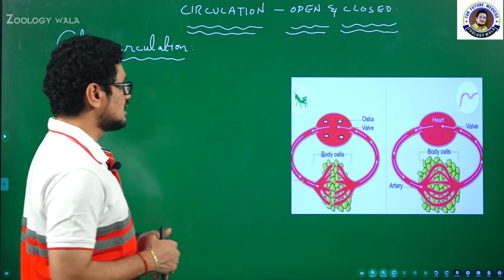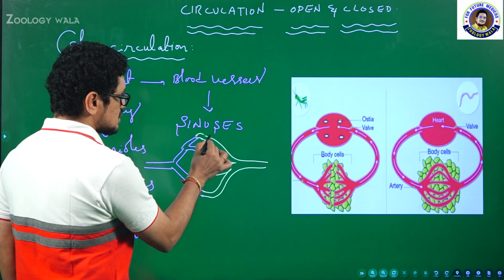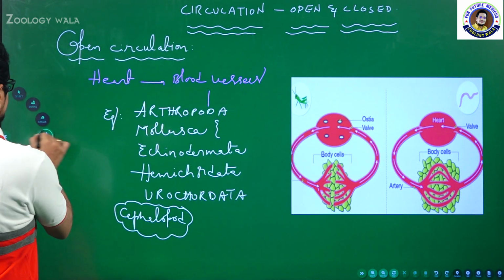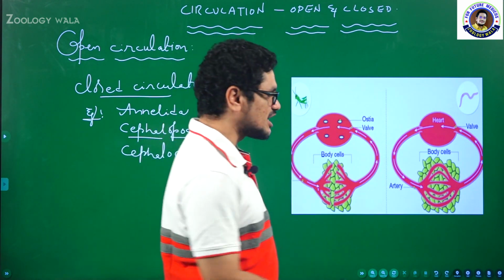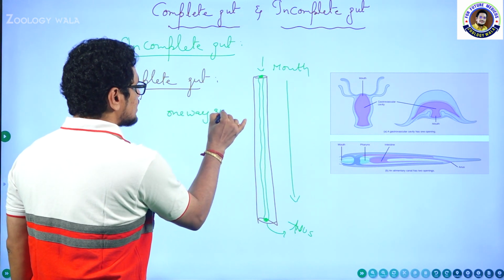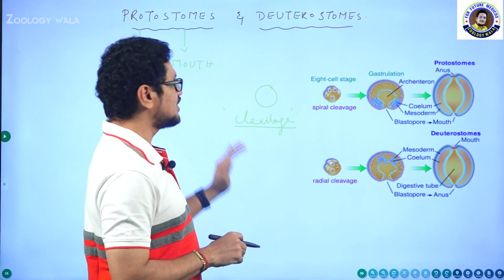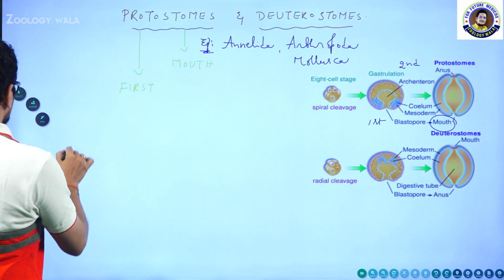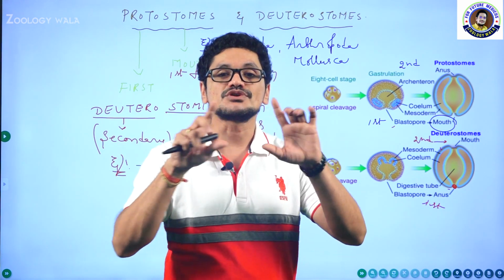WALA#FUNDAMENTALS OF ZOOLOGY#NEET#ANIMAL KINGDOM#FOR FUTURE MEDICOS#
@ZOOLOGY WALA#FOR FUTURE MEDICOS#NEET#ANIMAL KINGDOM#

Open and closed circulation#
Complete gut and incomplete gut#
Protostomes and Deuterostomes#

Fundamentals of zoology for NEET aspirants#
Animal kingdom#